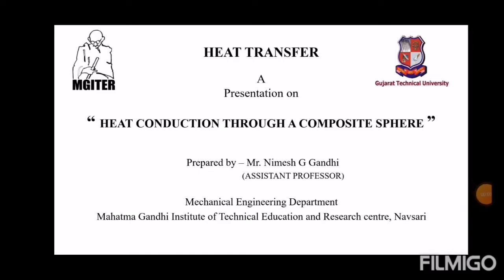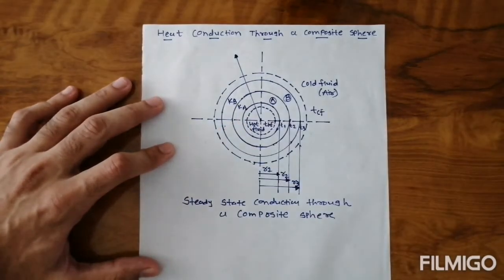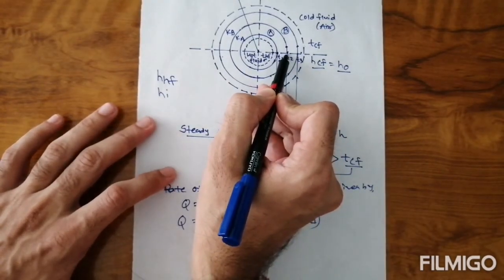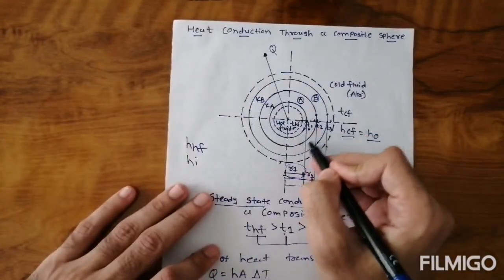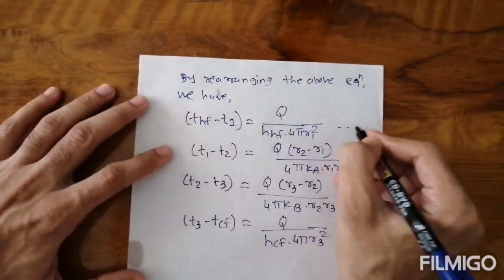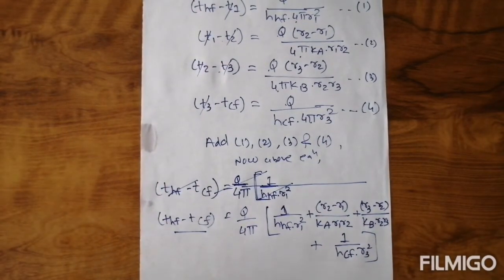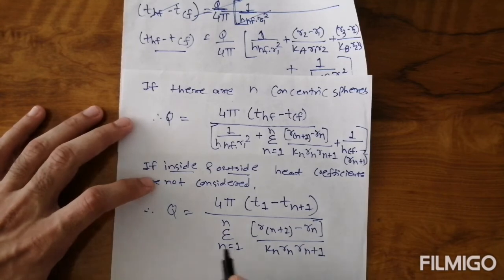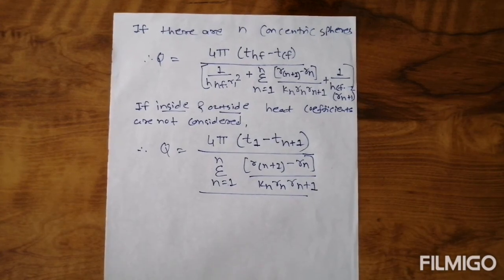HEAT CONDUCTION THROUGH A COMPOSITE SPHERE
B.E (Mechanical Engineering)
In this lecture cover Heat Conduction through a Composite Sphere.